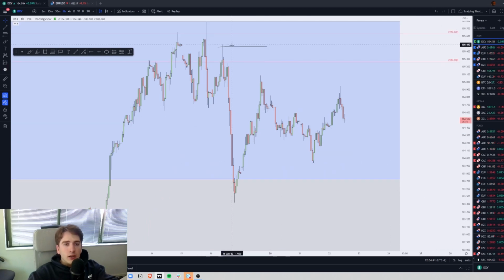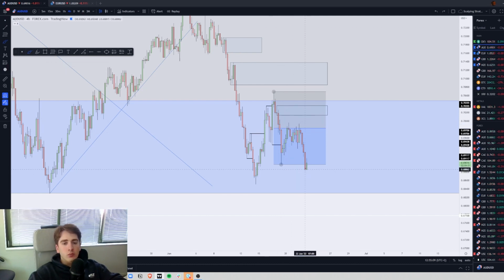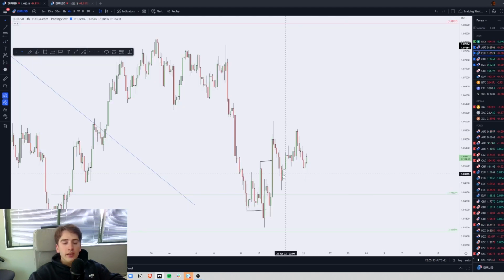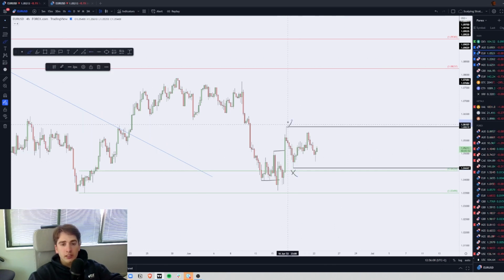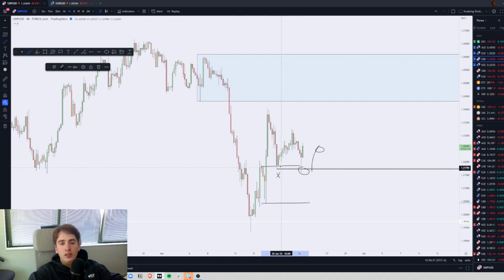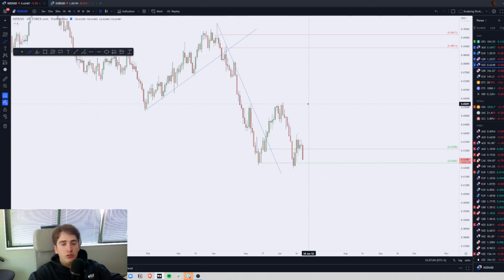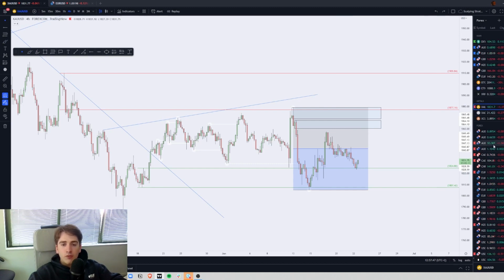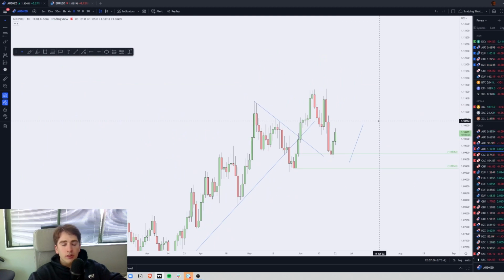GBPUSD, EURUSD, NZDUSD, AUDUSD, GOLD & DXY - Daily Forex Market Analysis - Volume 254.